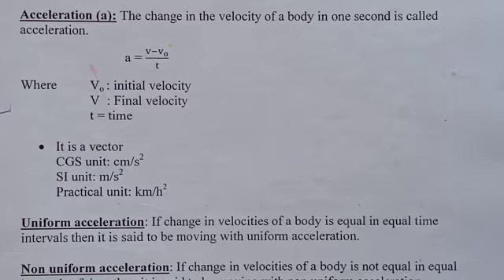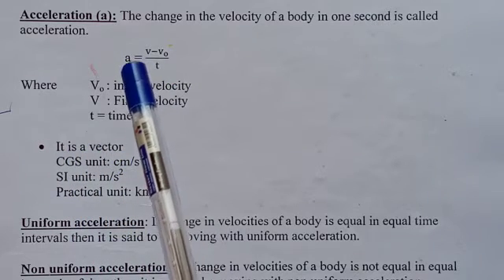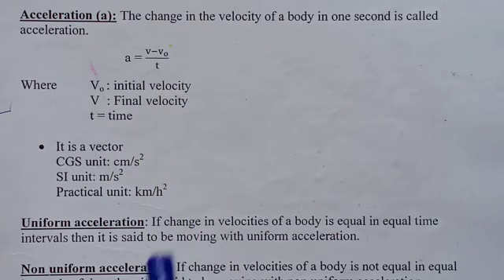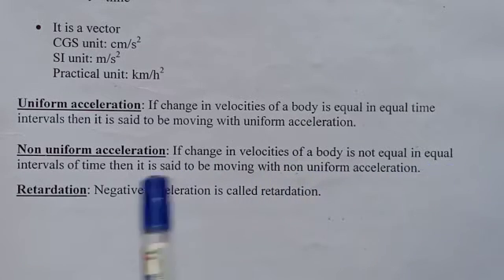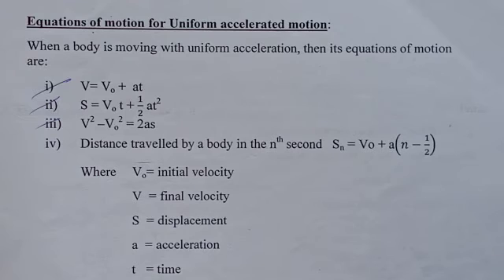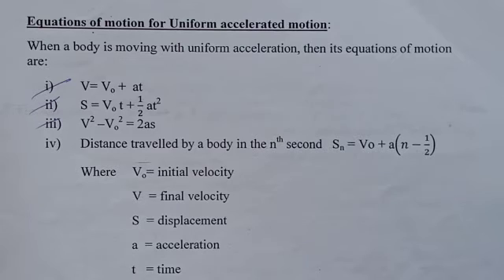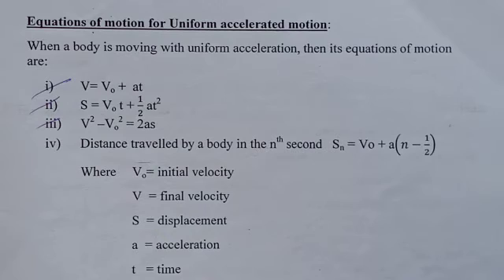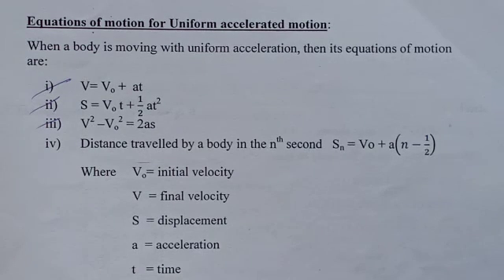I PUC Physics Part 04 Topic:Bridge course